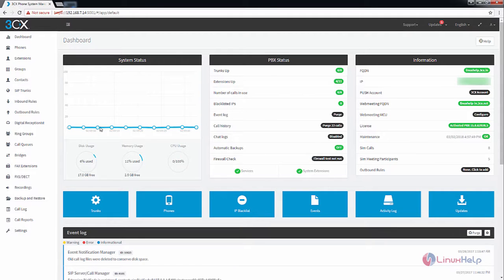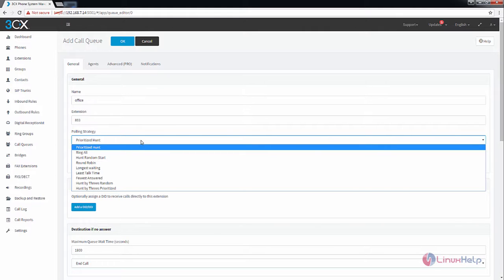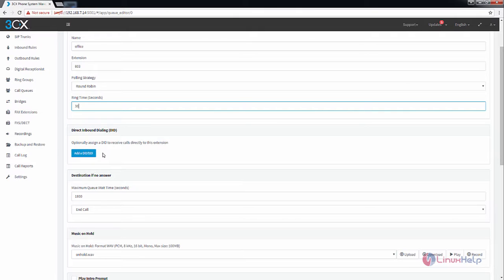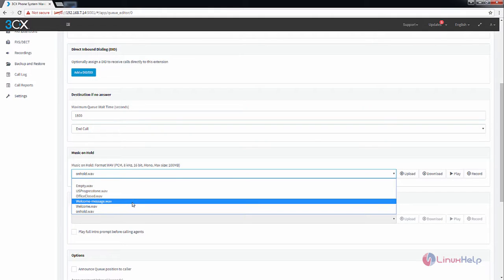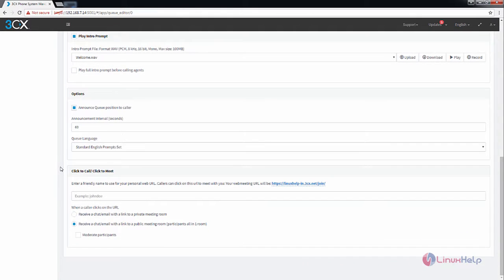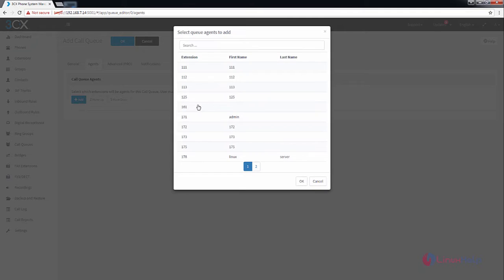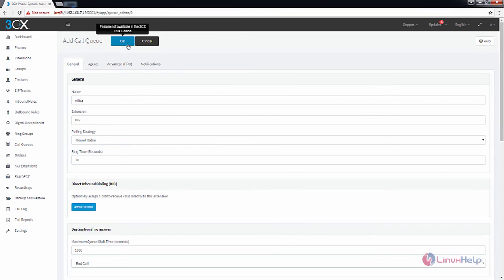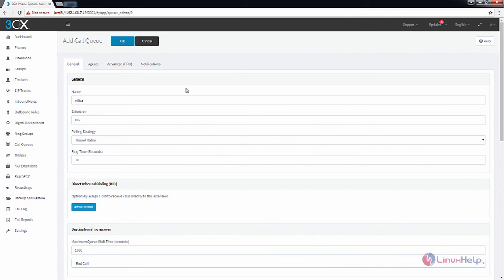How to add Call queues in Elastix 5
This video covers the method to add Call Queues option on Elastix 5. Elastix 5 features 3CX telephony engine which is secure.